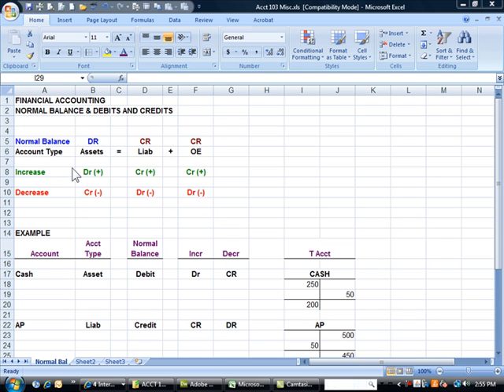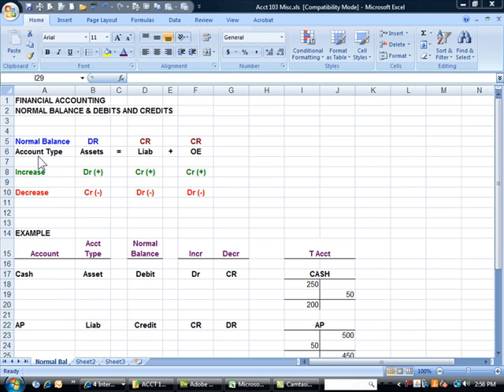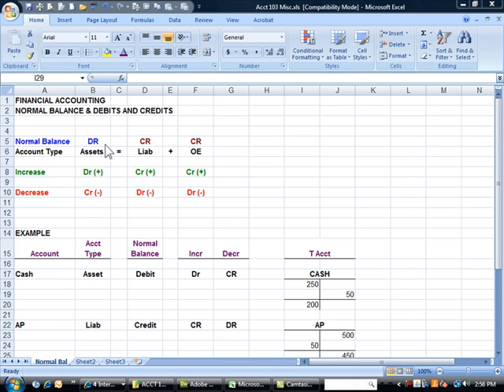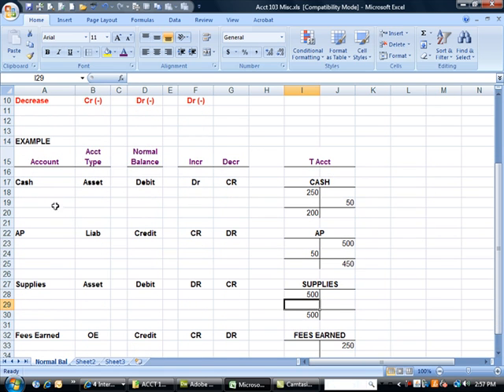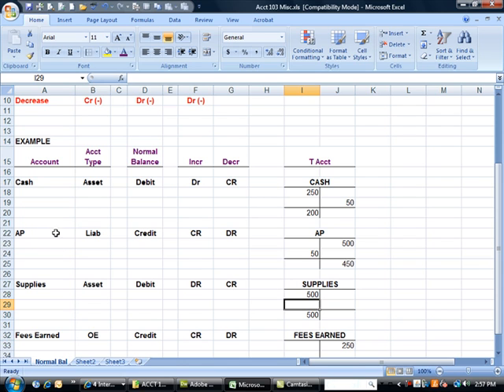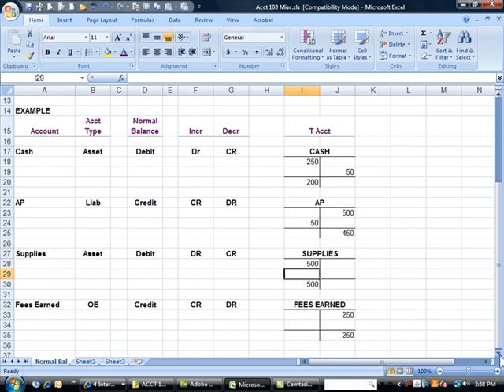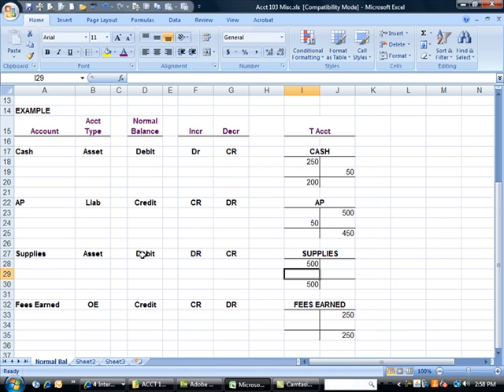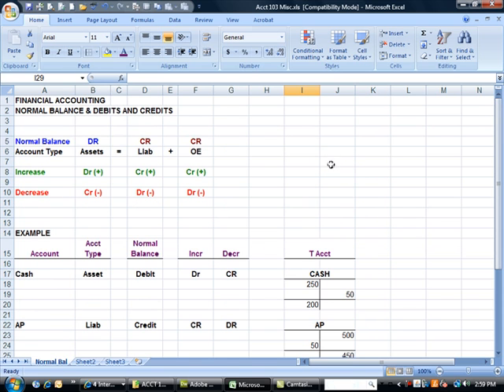Normal Balance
R. Agatha Financial Accounting Normal Balance